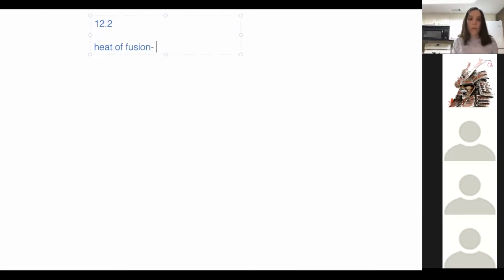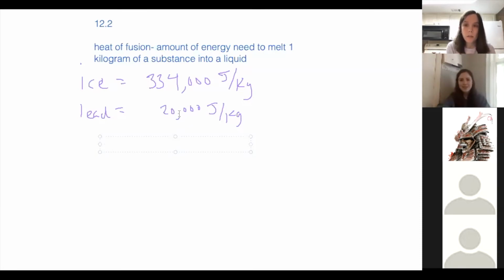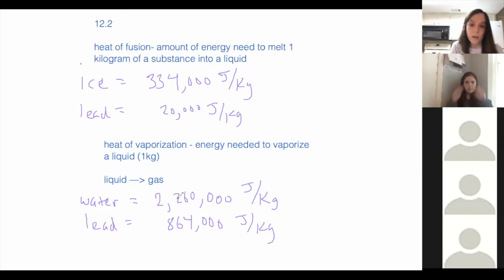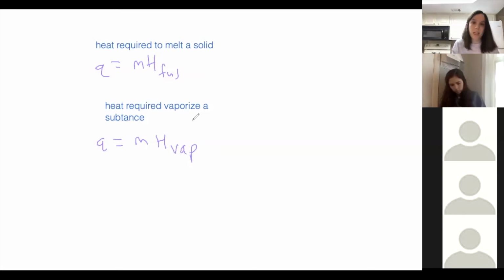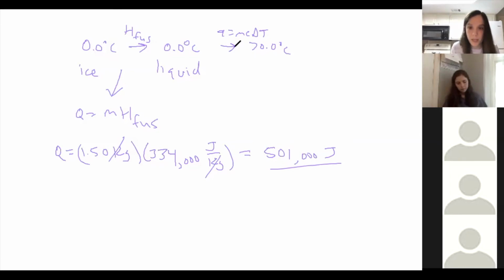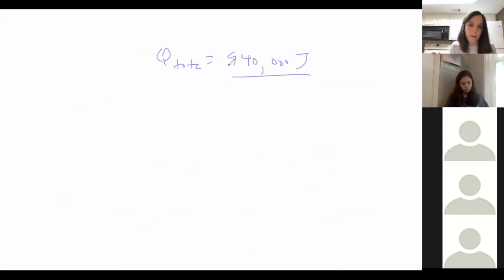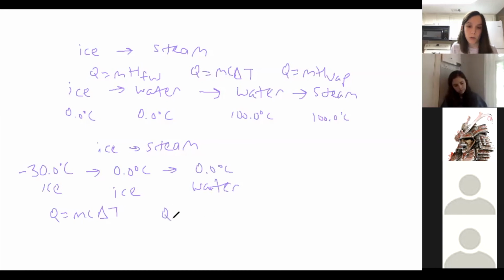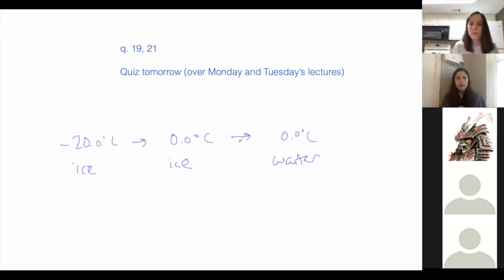Physics 12.2 (April 22nd)